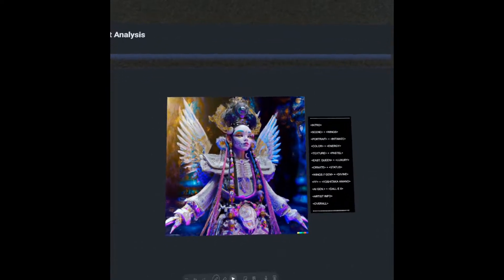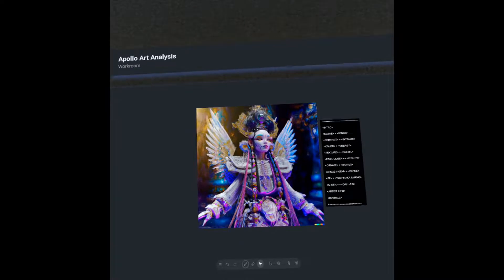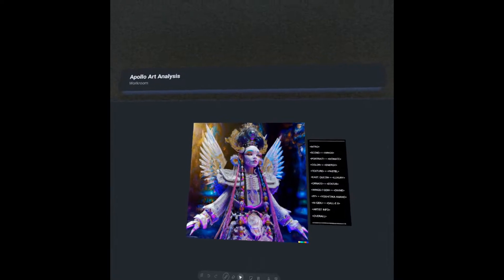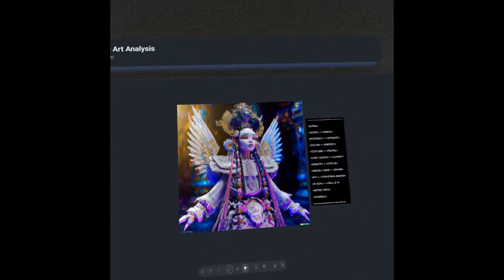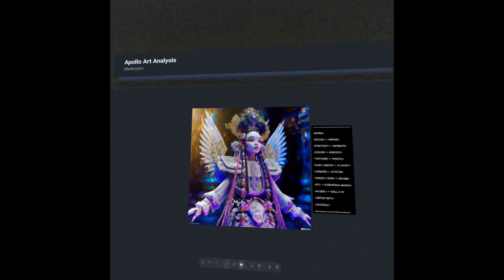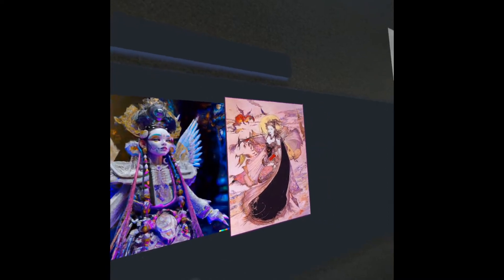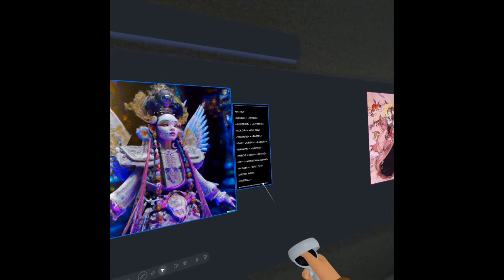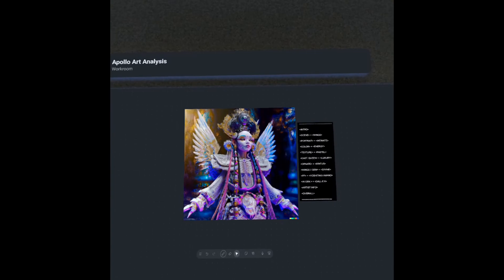Untitled - Ben Scott-Pye // DALL-E II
Created by Ben Scott-Pye // DALL-E II, this AI Generative portraiture presents a winged Far Eastern Queen set in a divine order of the highest of vogues.

Far amidst the ornate opulence of the fictional Far East is an AI Generative painting presenting profound points on the art of royalty, the influences of Yoshitaka Amano and the profound power of OpenAI's DALL-E II.

In our initial introduction we see the scene of a lone queen with wings set in center space…

We note a portraiture format bringing us face to face with a subject of sacred status. Such a scene results in this incredibly intimate visual experience.

There exists this diverse display of color from yellow to gold, blue, pearl and purple. These dense degrees of color then mix with a high vibrancy to energize the viewer's visual experience.

In the realm of texture we note a wide range from the rough to the glossy, smooth and smoky. These textures may read reminiscent of the pastel medium to some spectators.

Our subject is that of a Far Eastern Queen dressed in the most lavish layers possible. This luxury invokes the spirit of beauty to convey a state of being blessed by the divine.

Such ornate opulence stretches across every pixel of this priceless piece. Sacred scenes such as this are meant to display feelings of elevated status and significance.

Notice how the presence of wings and gemstones denote the divine. One is the tool which grants access to the transcendent and the other catalyzes light and, by result, the divinity of those who wear it.

In the original post the artist mentions that this reminds him of Final Fantasy. In addition to this the artist also notes a portion of the original prompt as mentioning the Japanese artist Yoshitaka Amano whose style is often described as “vibrant” and “wispy” in nature.

AI Generative art programs such as OpenAI's DALL-E II have unlocked a whole new frontier of highly-accessible creative expression.

What's next now that we can create such sacred scenes as the one before us?

Ben Scott-Pye is an up and coming AI Generative artist who often produces portraitures from his profound and pioneering prompts.